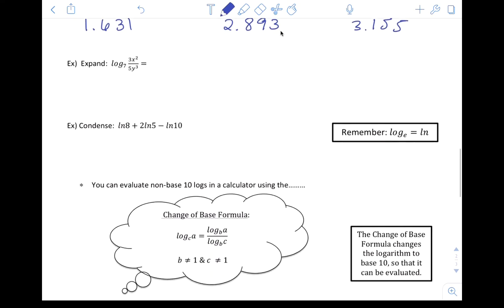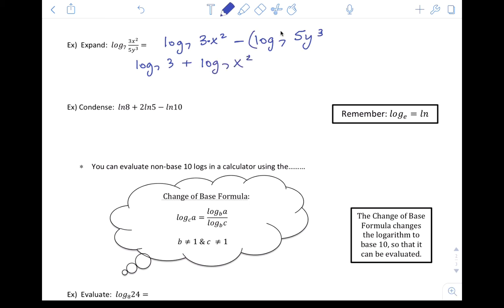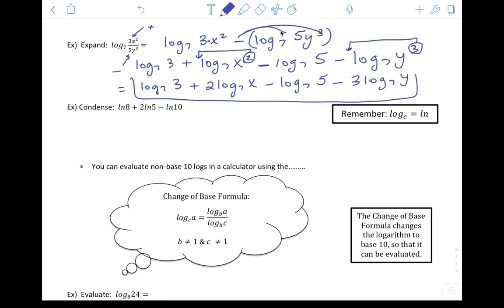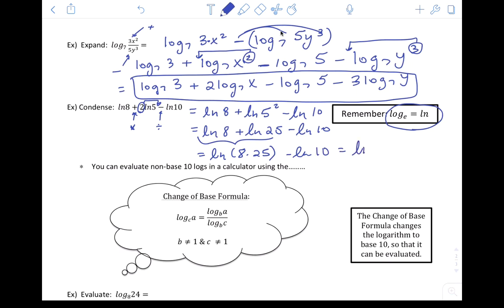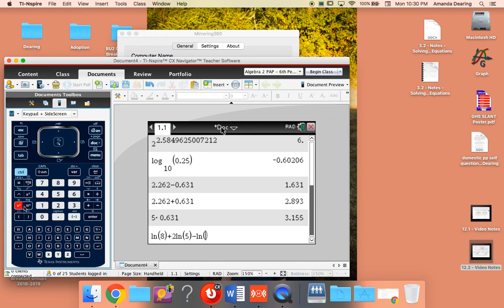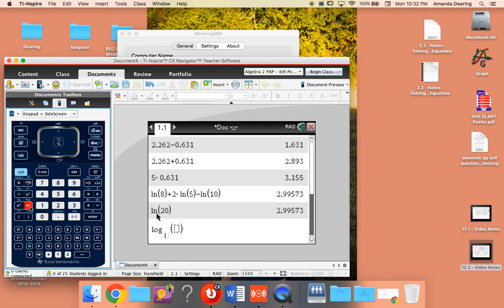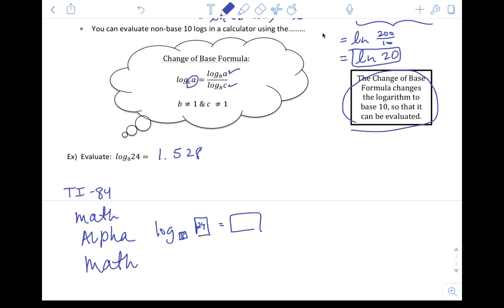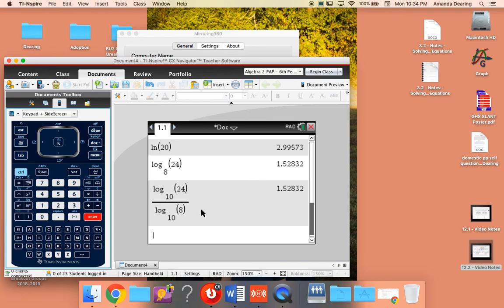12.3 Notes - Log Basics & Properties - Part 3